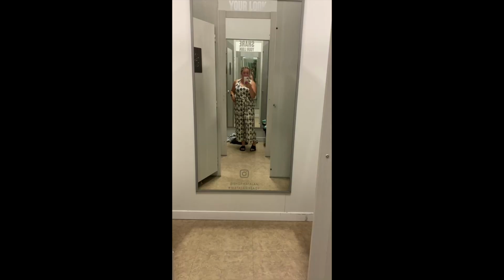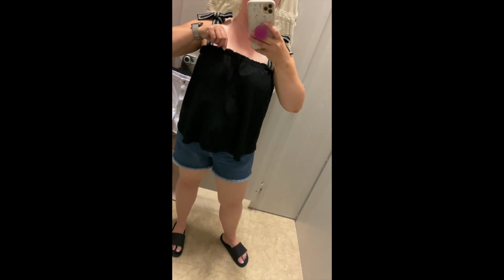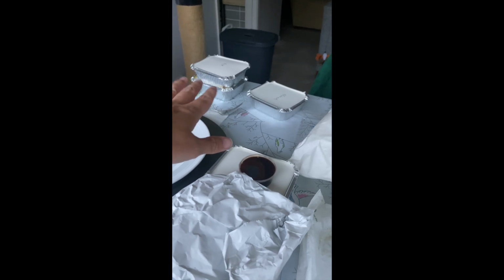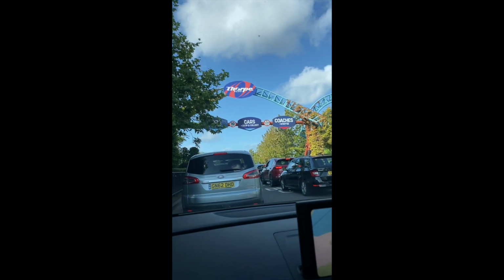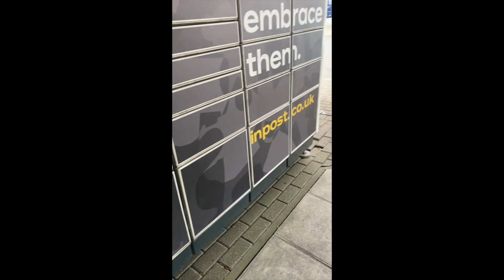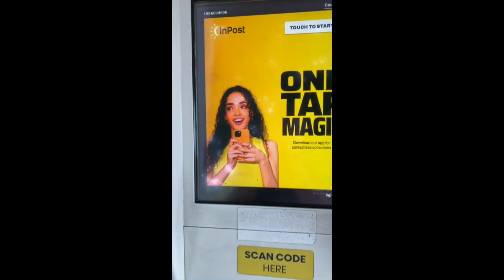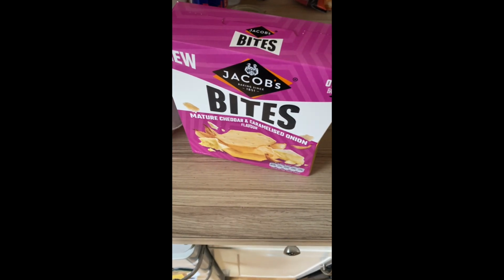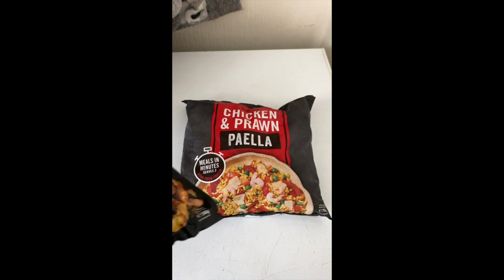Life Home Me Weekly Vlog 23 + Matalan Try On + New Horse Riding Adventures + Where I have been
Hi All,

I have finally managed to catch up and I am back with my weekly vlogs.

Hope you have enjoyed watching and I will see you back here Sunday

Laura

x x